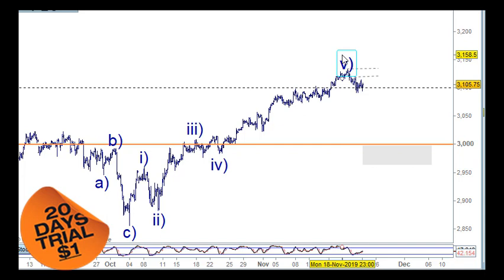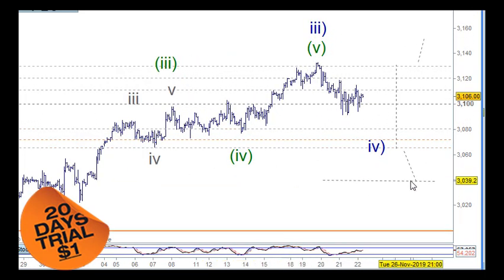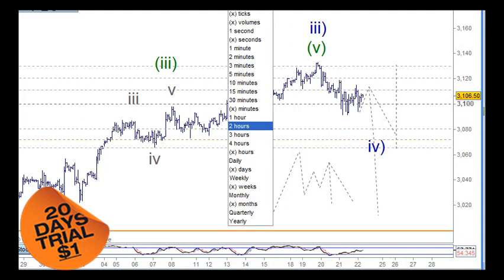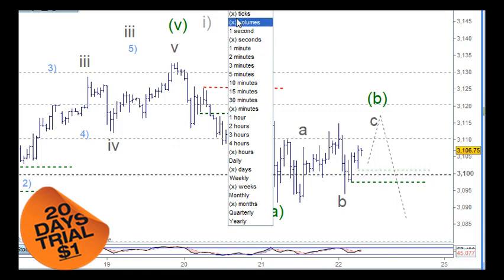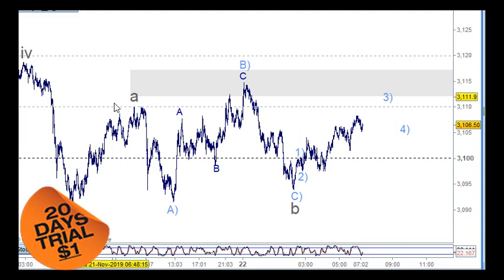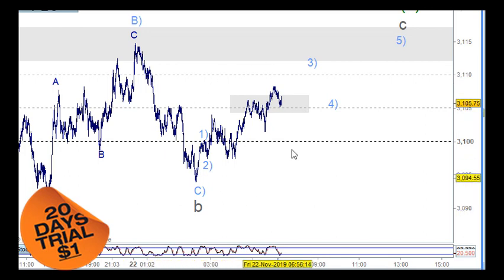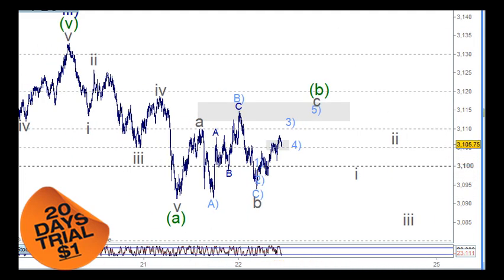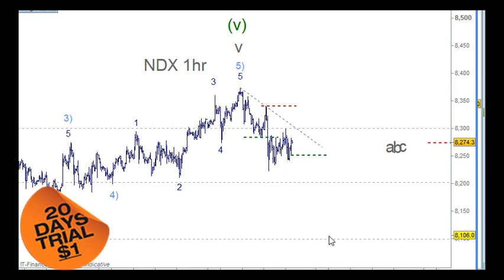SP500 Elliott Wave 22 November 2019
Overview: Short term top for the US indices, the correction lower is not over.
SP500 Elliott Wave: Wave (b) is in the final stages with Wave (c) to follow lower.
SP500 Day Trading Strategy: Current short at 3117 with Stop Loss Order at 3127. The next short trade is when the 3100 becomes the resistance  or 3097 should do the trick.